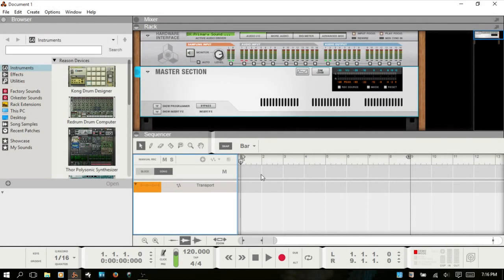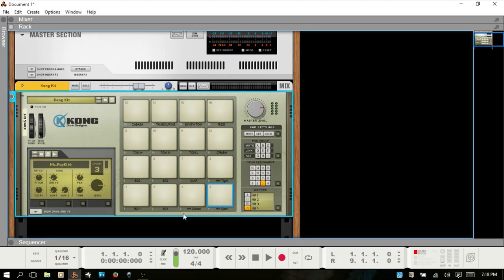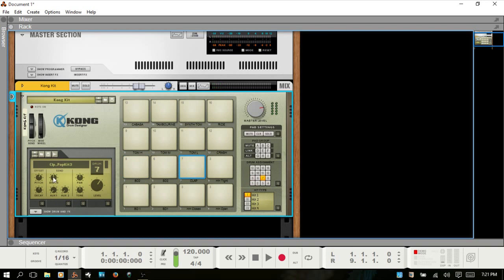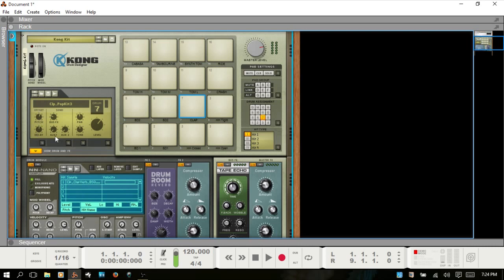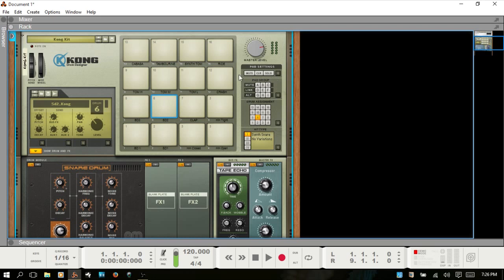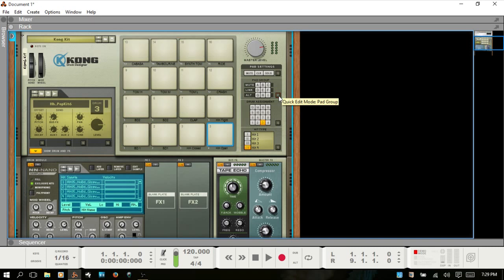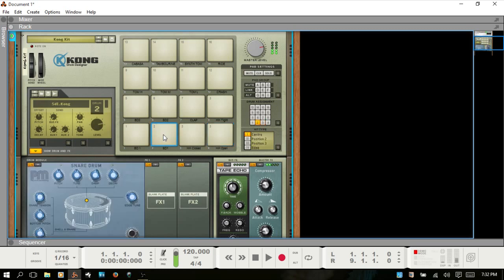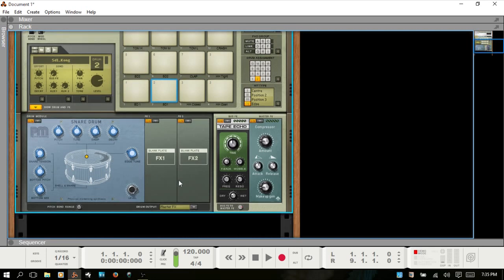Learn Reason 8.3 | Using the Kong Drum Designer - Part II | Drum Controls & Pad Settings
Part II of using the Kong Drum Designer.  We cover the Drum control window and it's parameters as well as the Pad Settings Area, for using Kong's pads creatively.